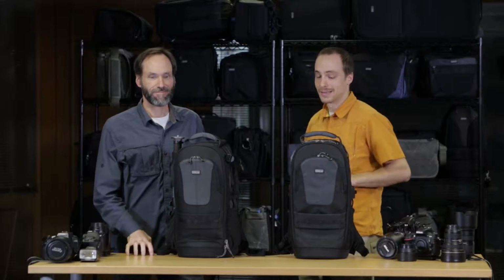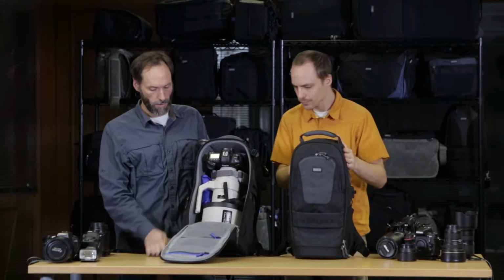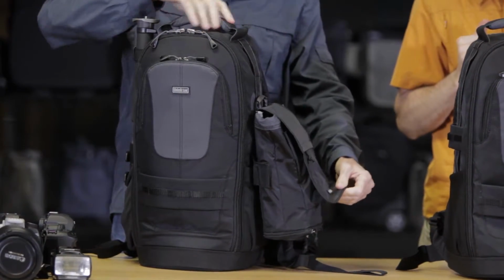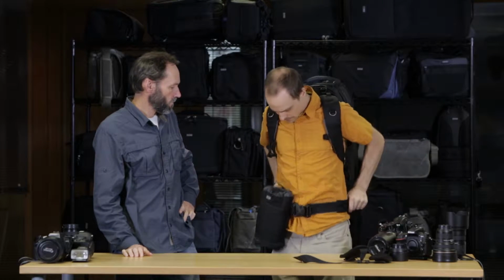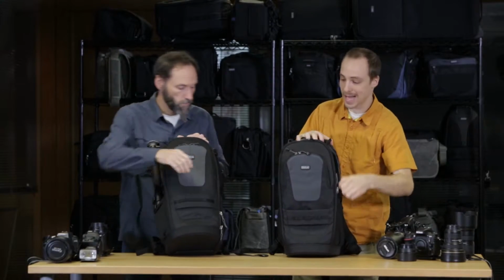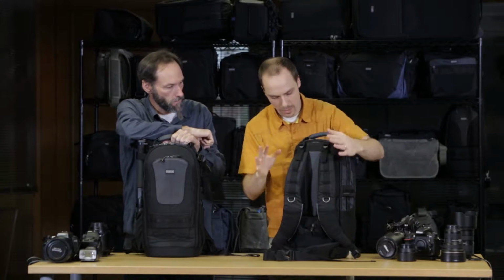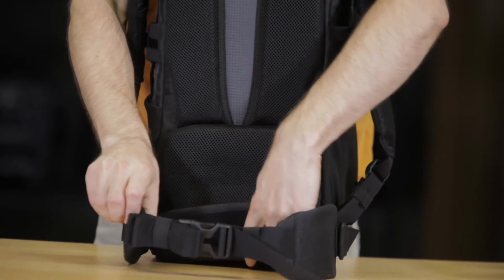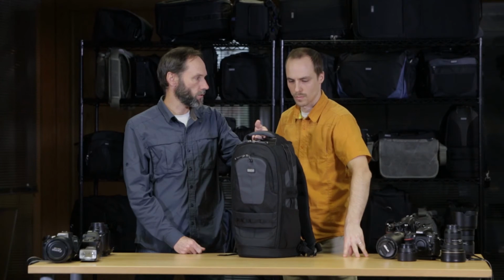Glass Limo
씽크탱크포토 카메라백팩 글래스리모 TT192